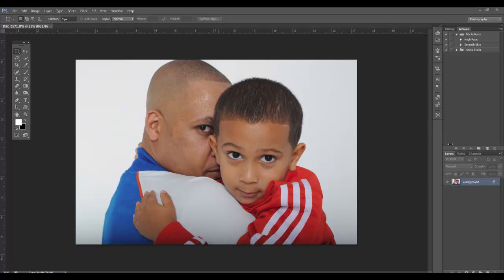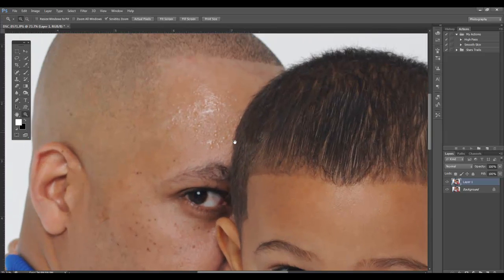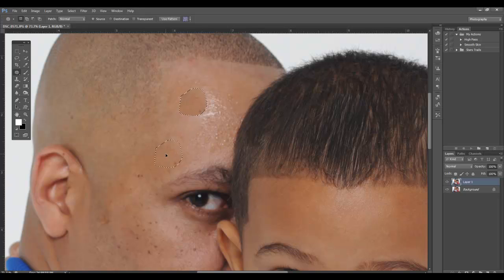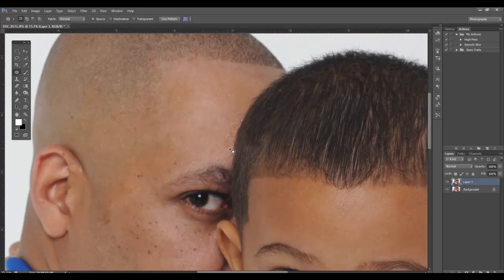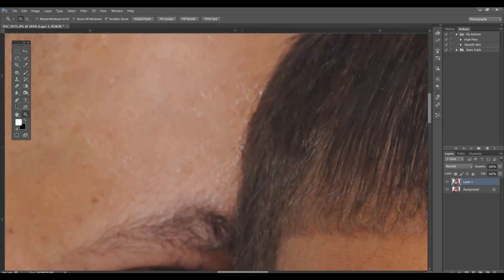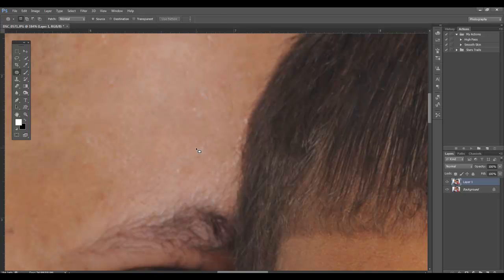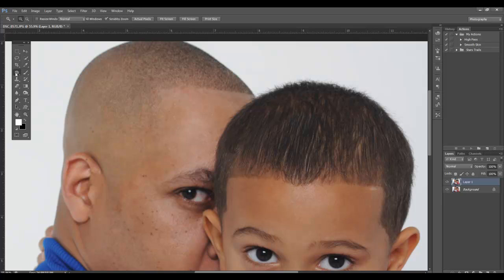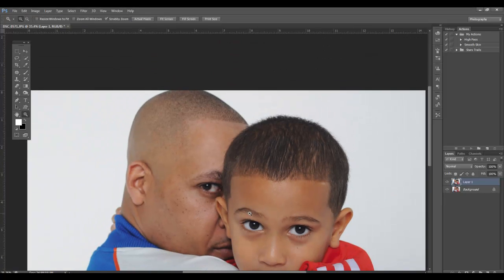Retouch Sweat from Forehead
http How to remove - retouch out sweat from a face using Adobe Photoshop.